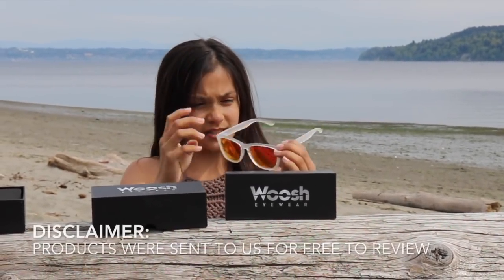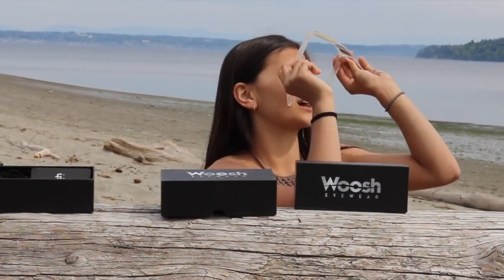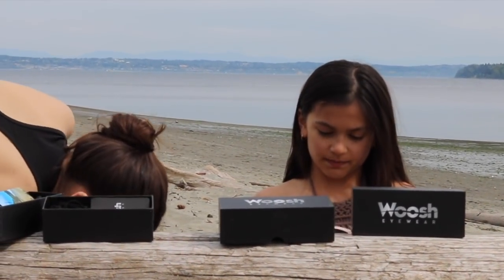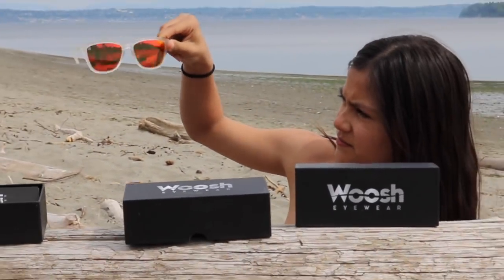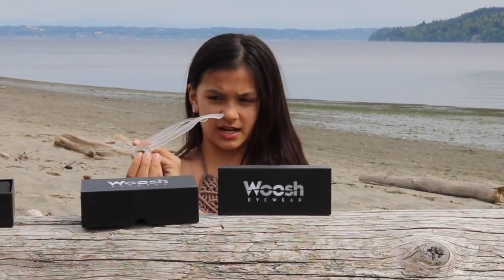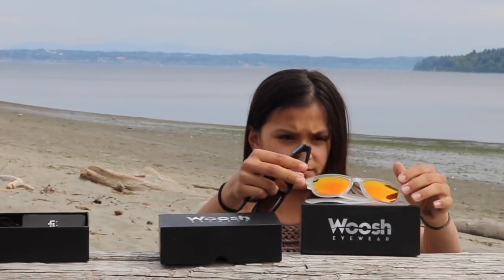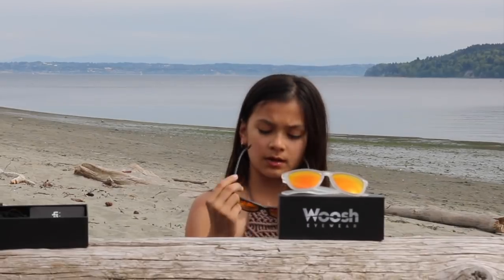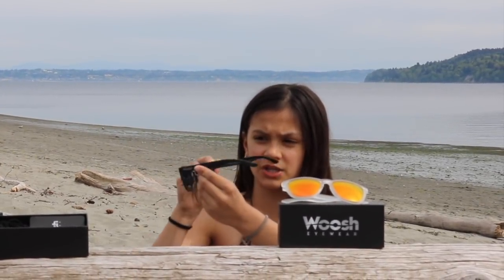Summer at the Beach ! Woosh Sunnies Sunglasses ok4kidstv video 170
Another day at the beach. Nice day to try Woosh Sunnies

This video is an honest  product review of Woosh Sunnies Polarized eyewear based on our experience using the product.